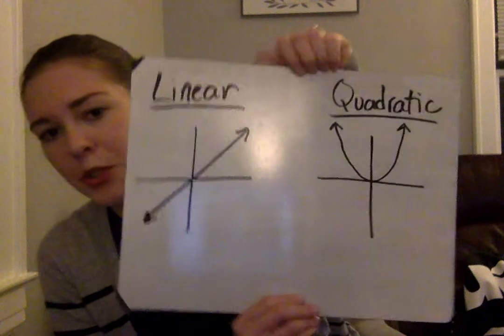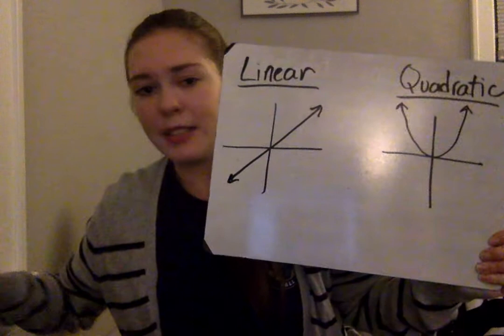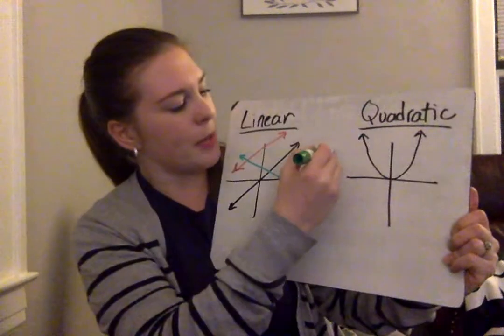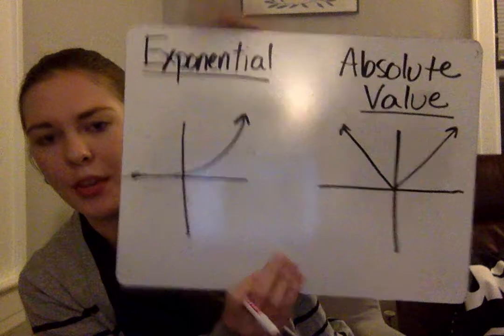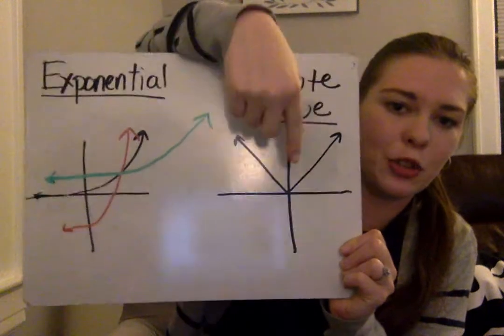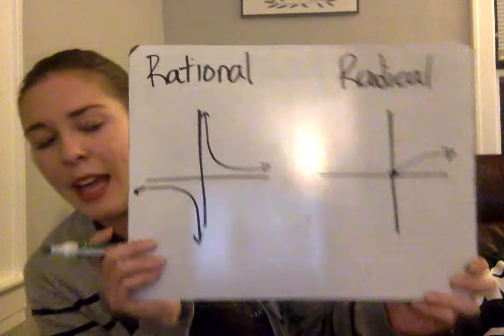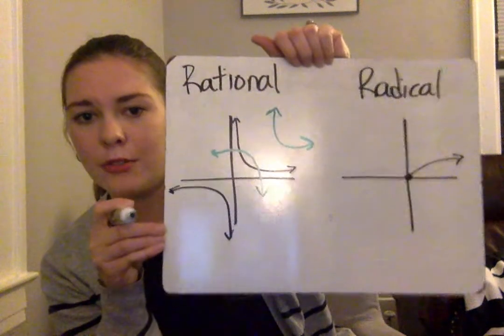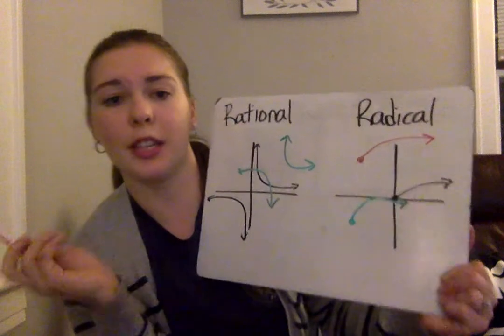Function Family Lesson Video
LT: 6.2.1 b